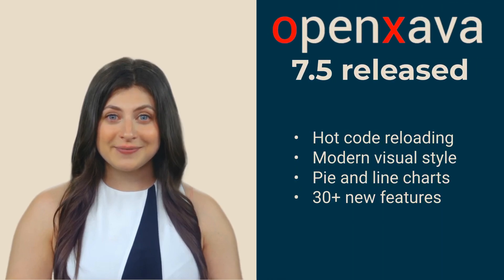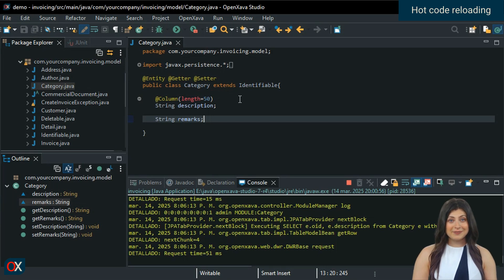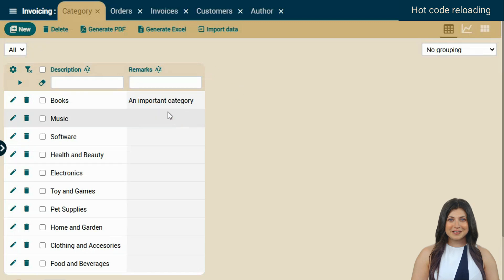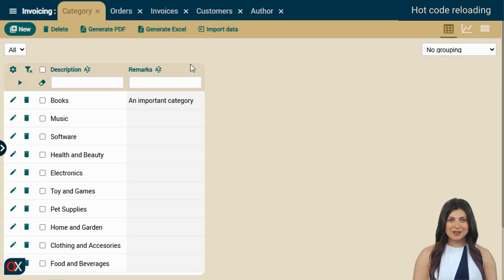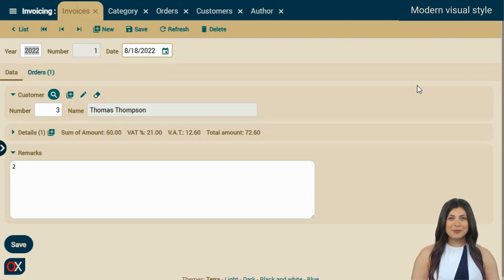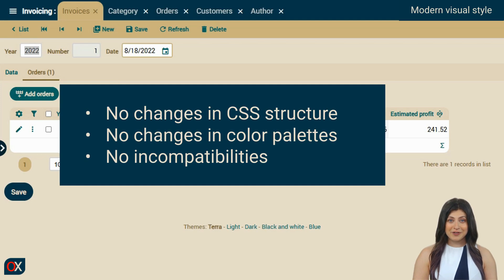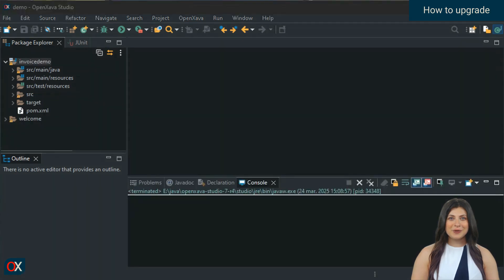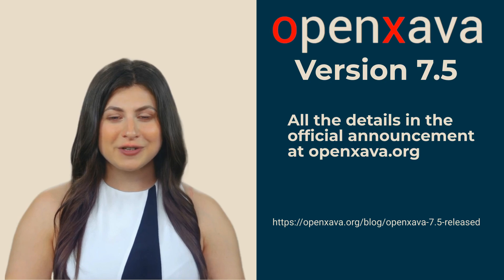[EN] OpenXava 7.5 released: Automatic frontend for Java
Hot code reloading, modern visual style and 30+ new features.